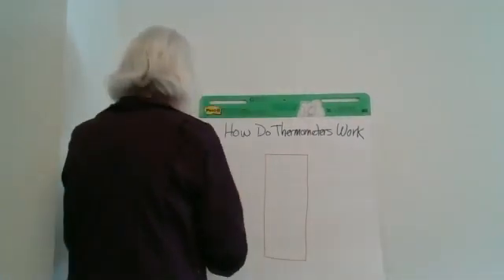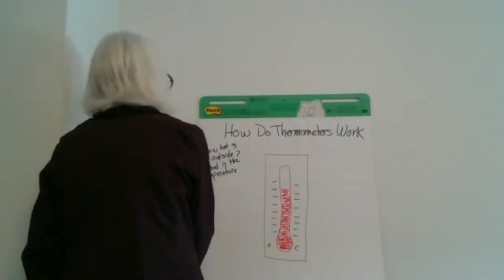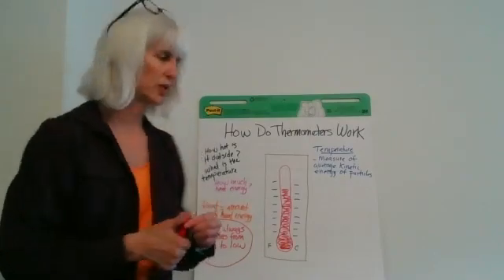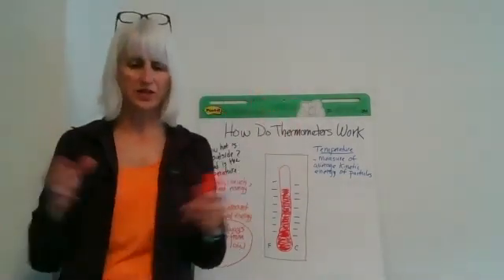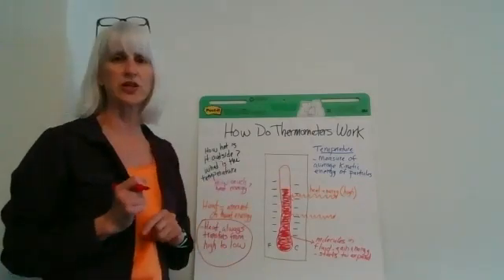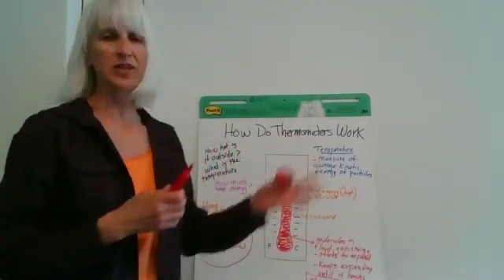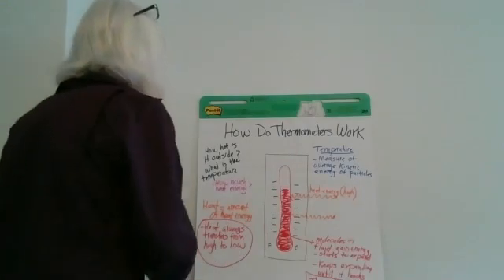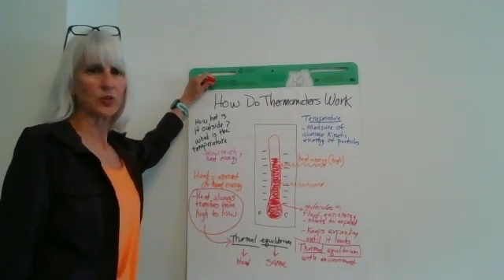Thermodynamics Introduction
Learn the difference between Heat and Temperature.